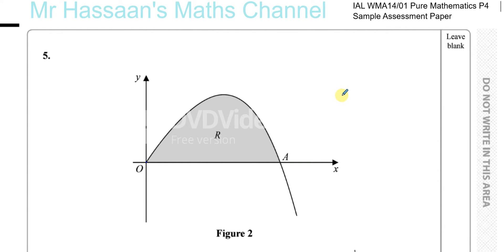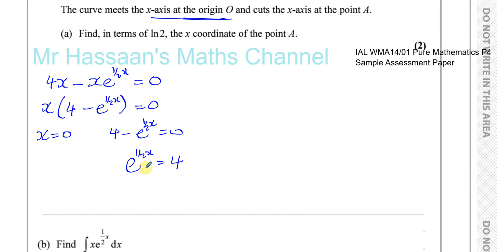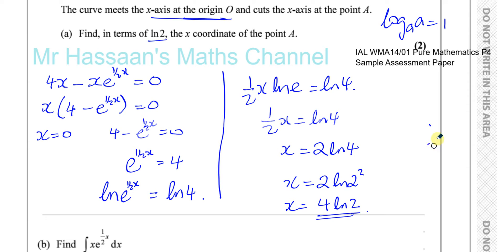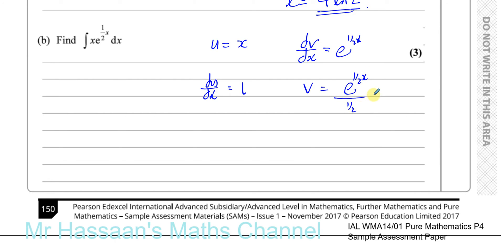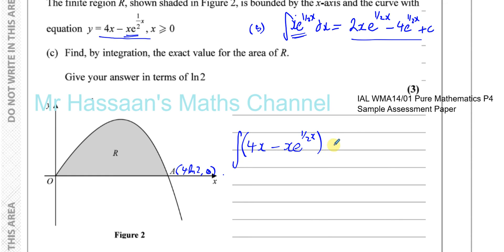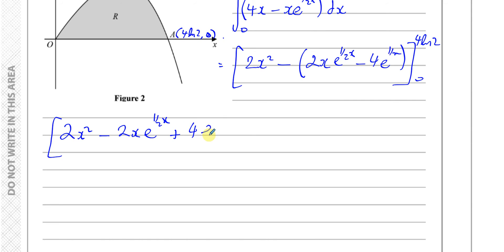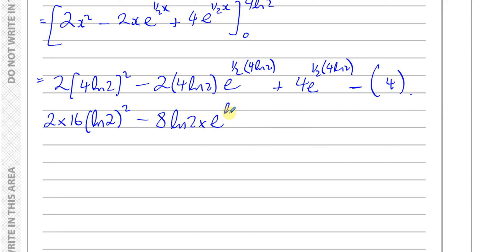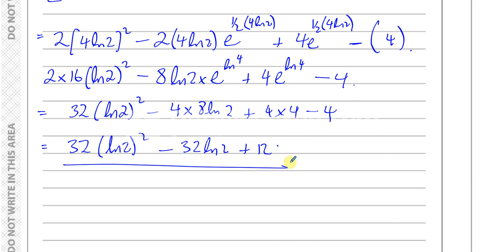EDEXCEL IAL WMA14 P4 new Sample Assesment Paper Q5 Integration by Parts